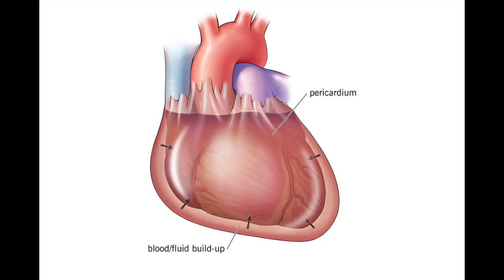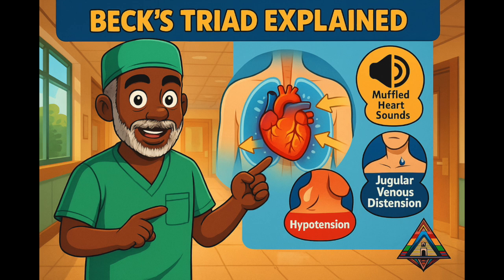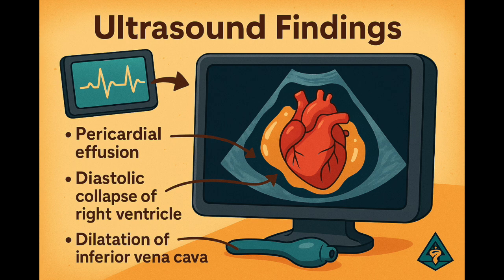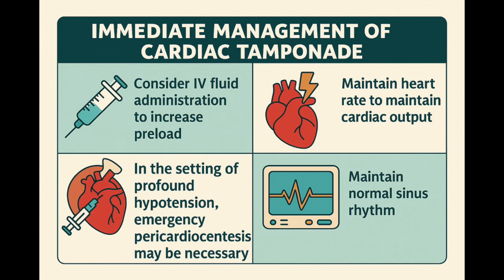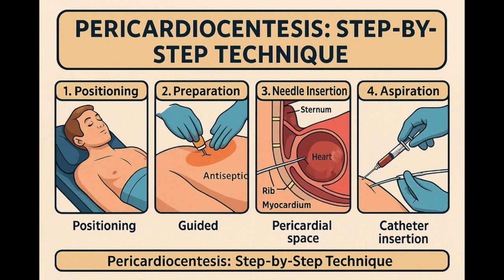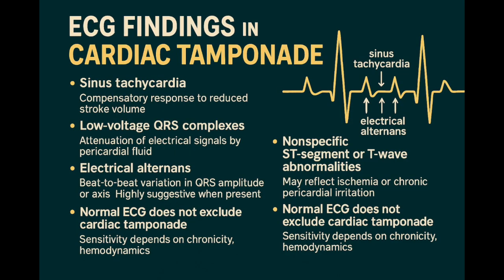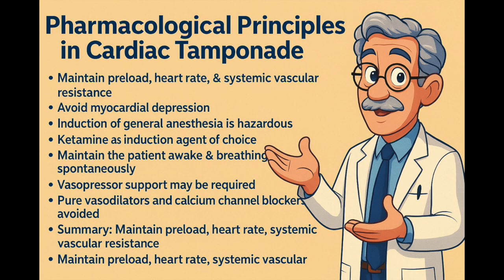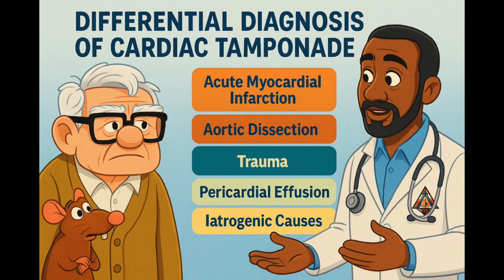Cardiac Tamponade: Recognition, Diagnosis, and Anesthetic Management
In this detailed AnesthesiaSD lecture, Dr. Haitham Mekkawi explains the recognition and management of cardiac tamponade — a life-threatening emergency that requires rapid diagnosis and precise intervention.
The session covers:
Pathophysiology and hemodynamic principles
Beck’s triad and pulsus paradoxus
ECG and echocardiographic findings
Emergency pericardiocentesis
Anesthetic considerations and drug choices
Differential diagnosis and post-resuscitation care
Designed for anesthesia and critical care trainees, this video integrates real clinical cases and evidence-based recommendations relevant to resource-limited settings.